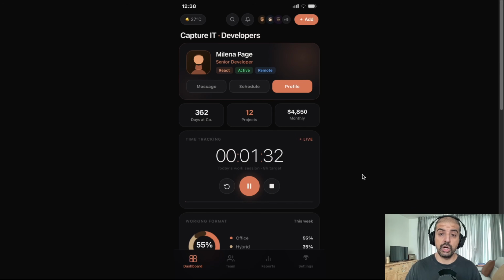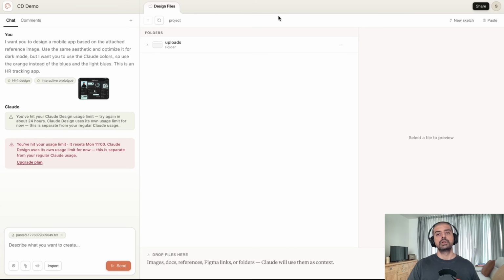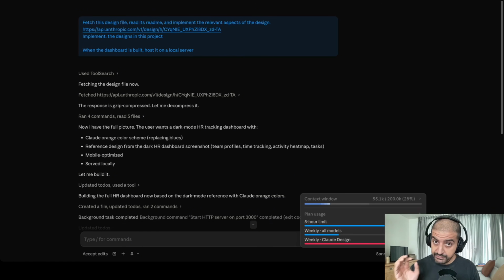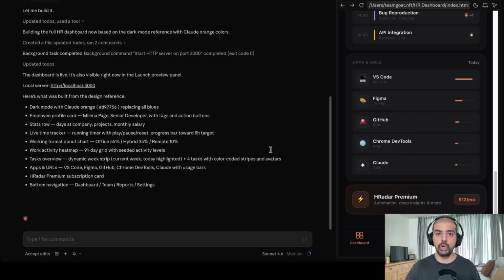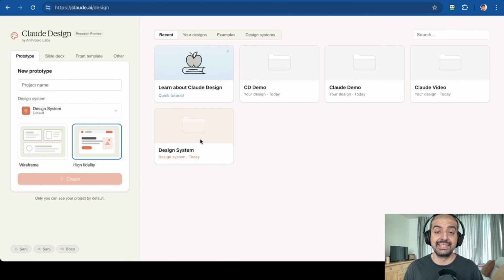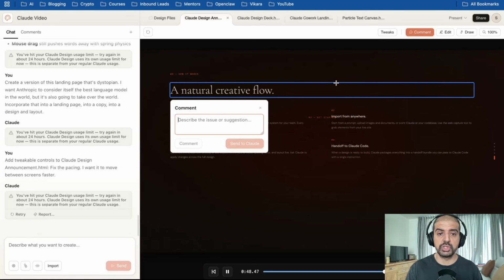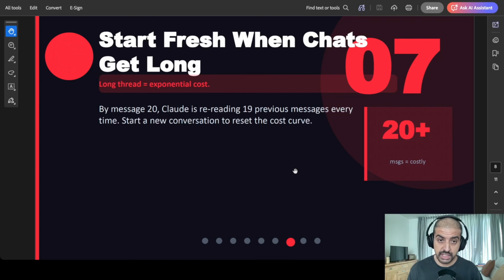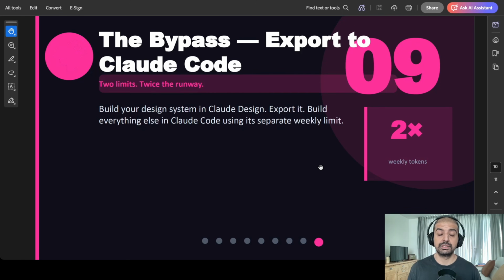i hacked claude design (never run out of tokens)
TIMESTAMP
0:00 Built a full hr app with one prompt
0:32 The hidden weekly token limit nobody tells you
1:21 The bypass that removes the limit completely
2:03 Claude Design vs Claude Code (separate limits)
2:28 Handoff method: move projects without losing work
3:39 Why one prompt builds faster and cheaper
4:27 9 token-saving hacks (overview)
5:25 Design systems, comments, uploads, caching explained
9:36 Final strategy: double your tokens and ship faster